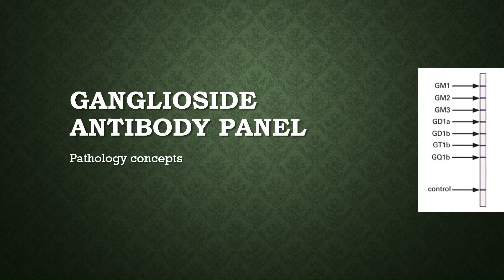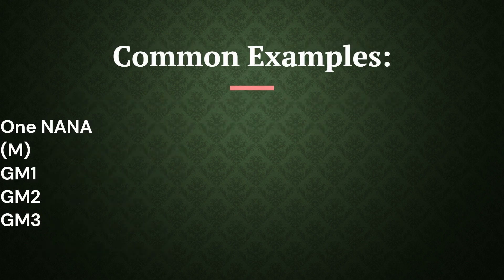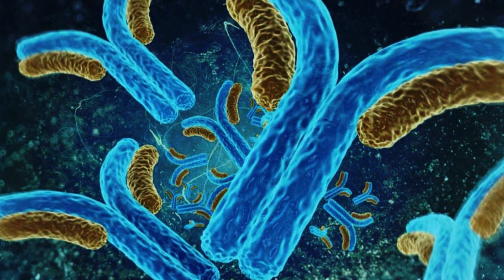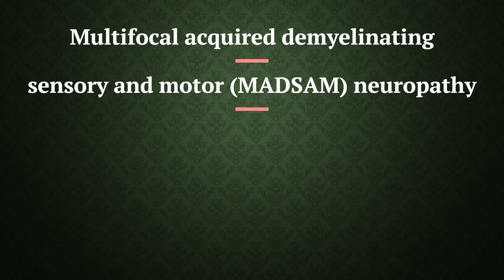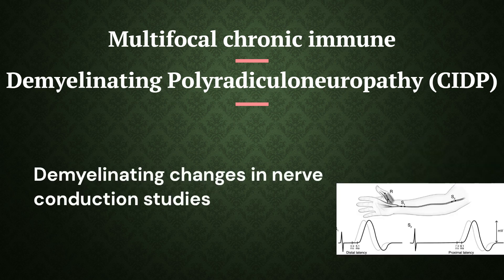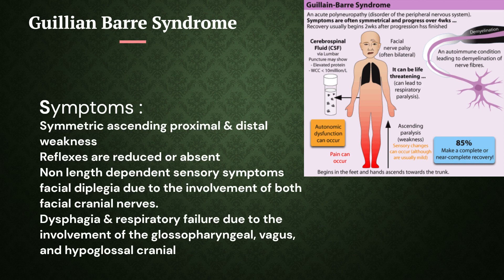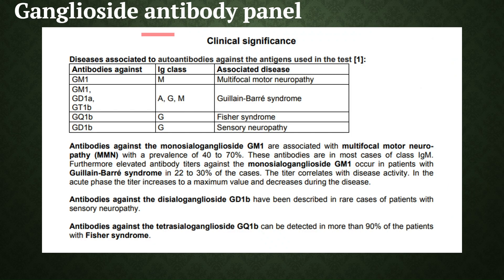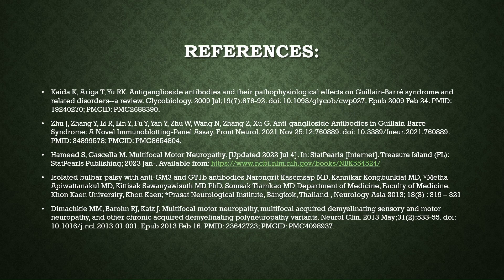Ganglioside antibody panel | Anti GM1 | Immune mediated neuropathy | MMN | MADSAM | CIDP | GBS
In this video you will learn about Ganglioside, its chemical composition, diff name of gangliosides, & in detail about Immune mediated neuropathy, where ganglioside antibody testing is useful in diagnosing the condition.

Ganglioside antibody panel
Gangliosides
ganglioside biochemistry
ganglioside gm1, gm2, gm3
ganglioside structure
ganglioside gm1
gm2 ganglioside
multifocal motor neuropathy
MMN
multifocal neuropathy treatment
multifocal motor neuropathy vs cidp
multifocal acute demyelinating sensory and motor neuropathy
MADSAM
Multifocal chronic immune demyelinating polyradiculoneuropathy
cidp
CIDP
Guillain barre syndrome
guillain barre syndrome lecture